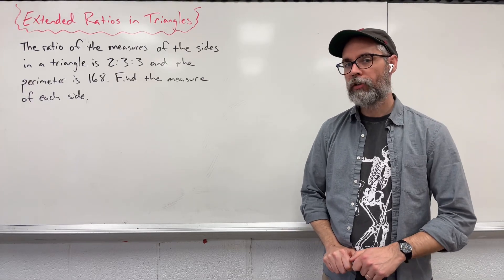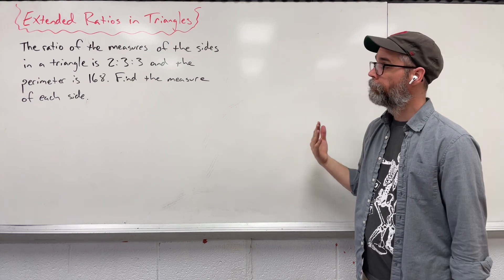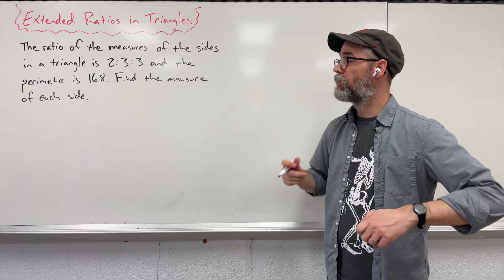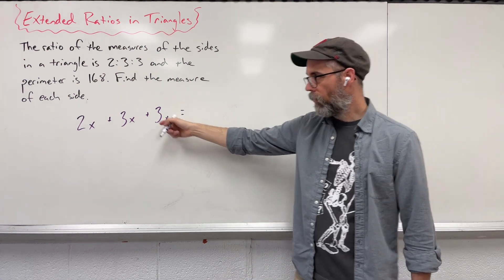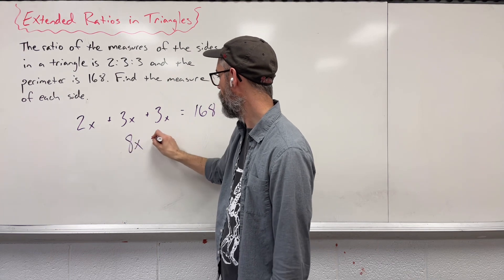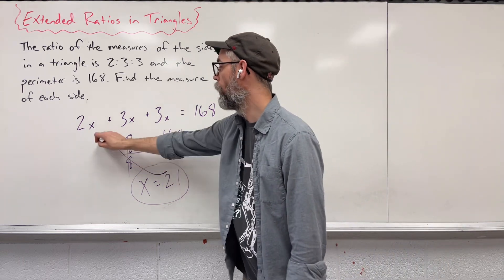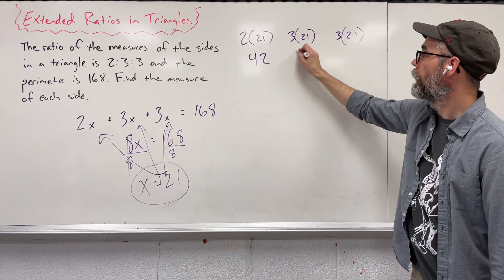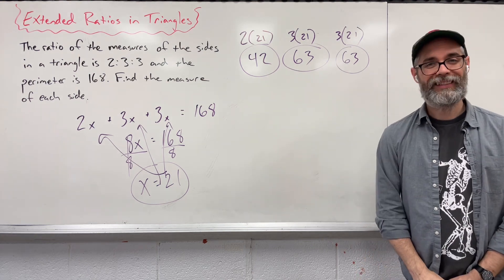Geometry - Extended Ratios in Triangles (ex2)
Geometry: Using the properties of ratios and extended ratios to write an algebraic statement to find the measure of sides within a triangle given a perimeter.